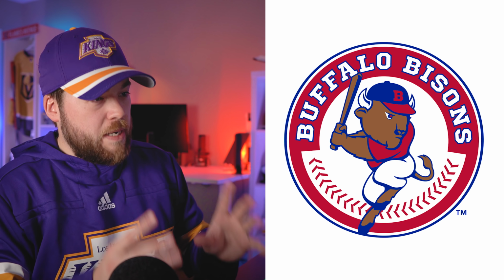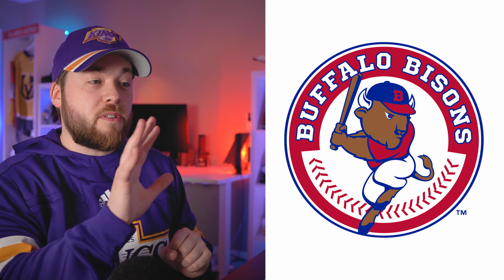Baseball International League Logos Ranked!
Episode #543

DEALS:
Save BIG on jerseys by **FIRST** going and then using code "POST2POST" at checkout!

Post2Post
C1B 2V5